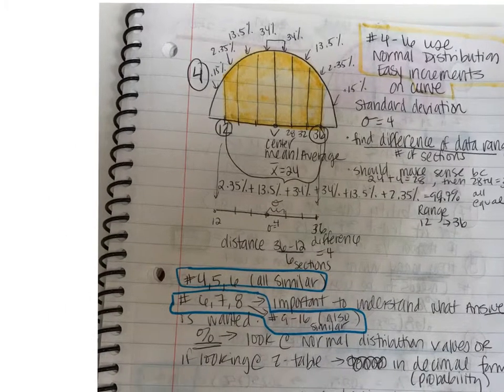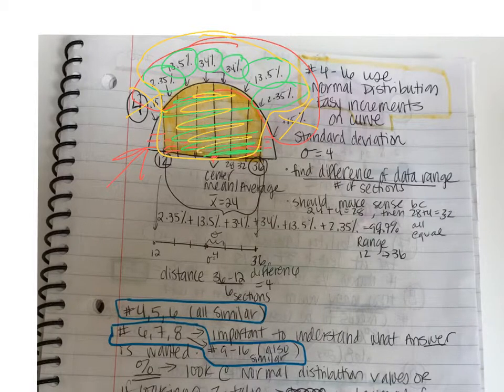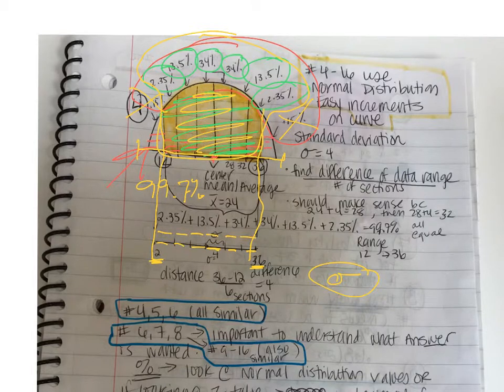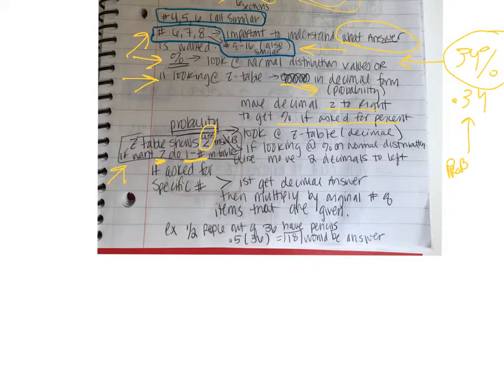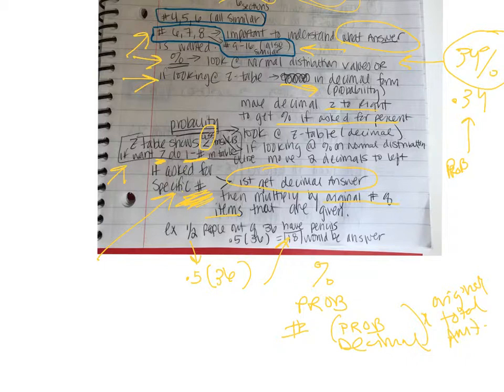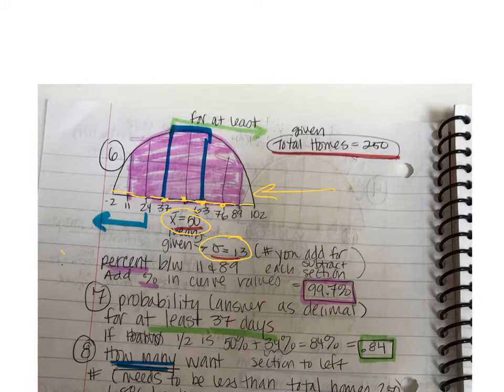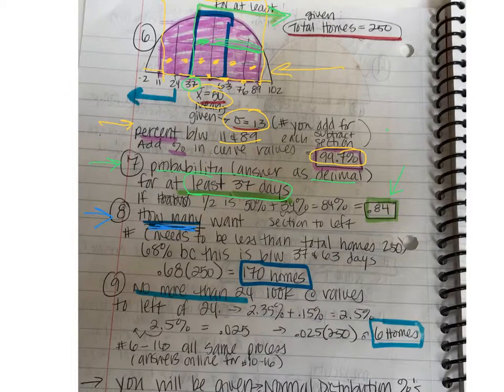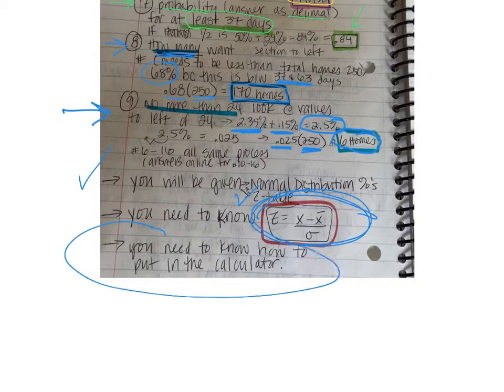page 1 & 2 of video 11.1 & 11.3 quiz